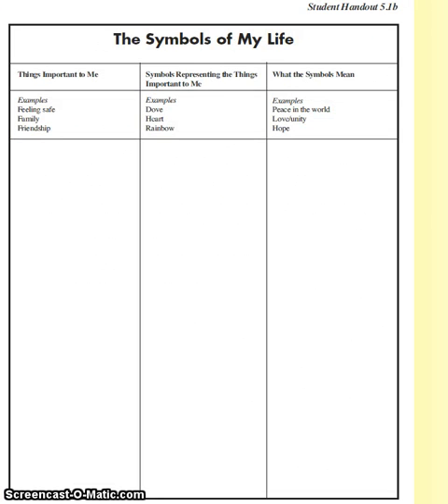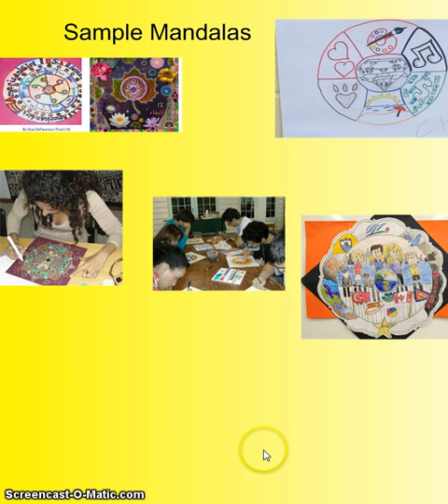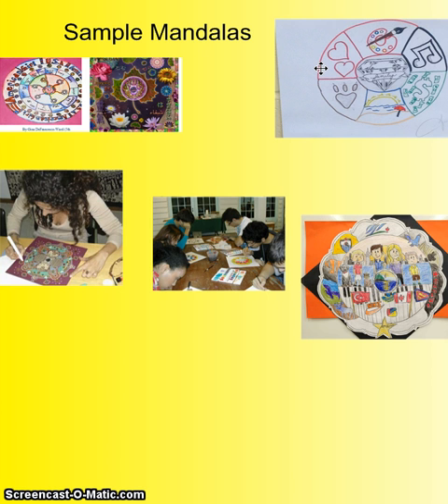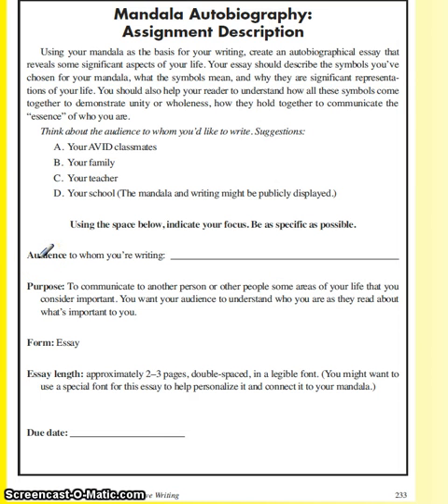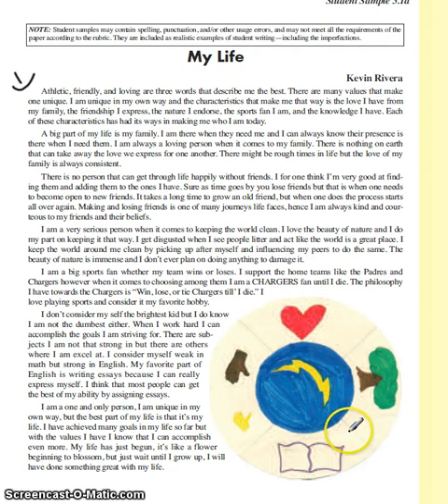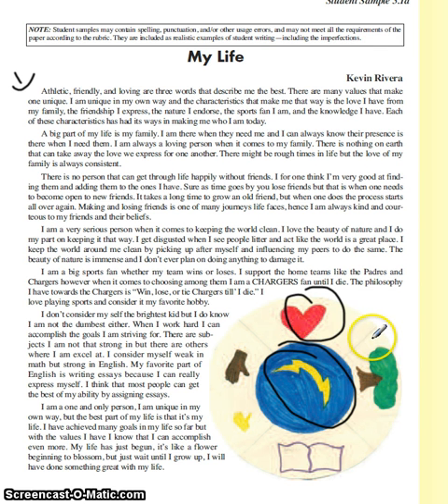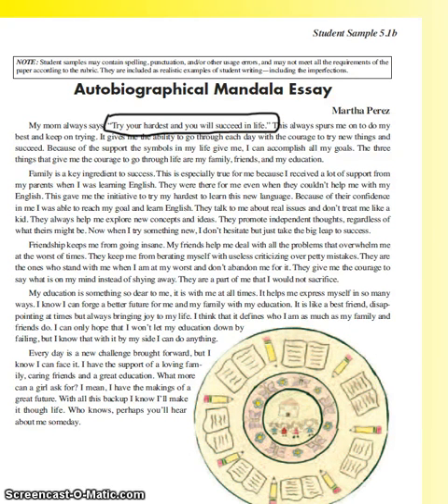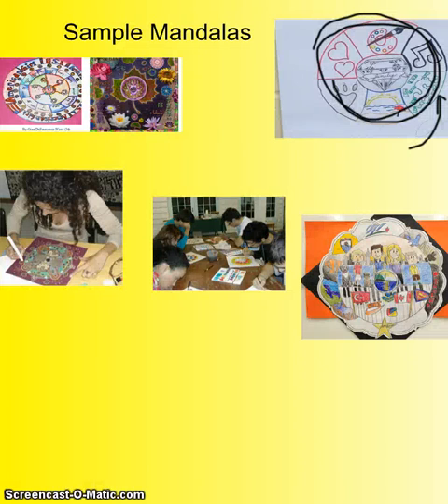AVID WRITING VIRTUAL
Class number 2 of AVID Writing for Middle and High School with Cathy Anders and Julie Zipfel